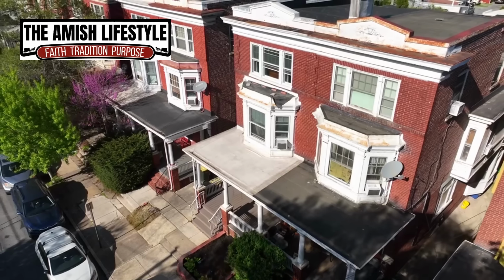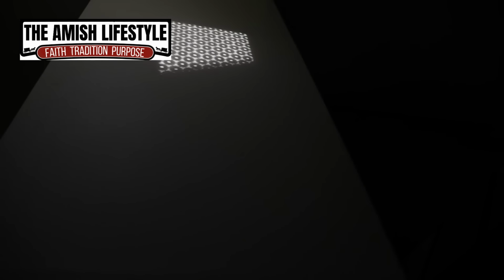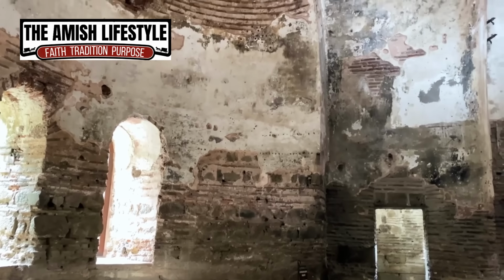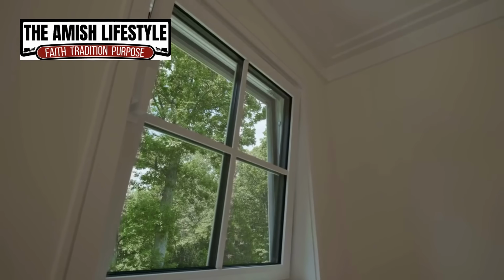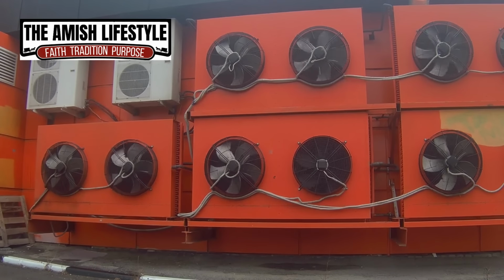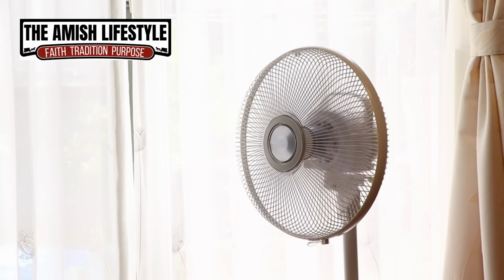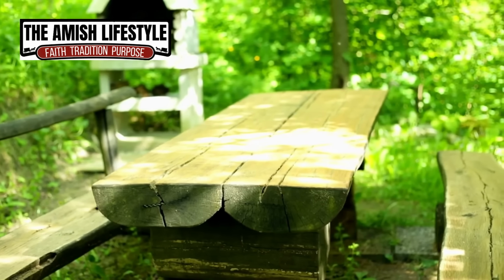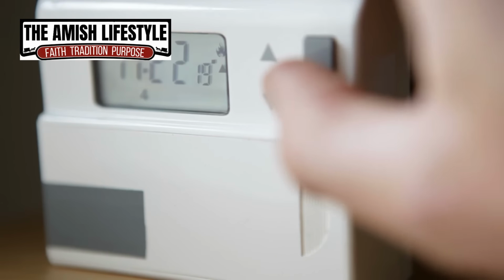How Amish Families Keep Homes at 35°F When It’s 110°F Outside – 200 Year Old Hacks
🔥 How do Amish families keep their homes at 35°F when it’s 110°F outside — with no electricity?
You won’t believe the 200-year-old cooling hacks they’ve used for generations. No AC, no fans, no power bills — just genius, natural techniques that are still 100% effective today.

In this video, we reveal how Amish home design , root cellars , smart ventilation , and even wet curtains create a cool oasis in the middle of summer heat. Plus, you’ll discover lifestyle changes that help them live comfortably without modern tech.

💡 Whether you're trying to cut energy costs, preparing for a blackout, or simply love learning from old-world wisdom — these hacks will change how you survive summer forever.

💬 What would YOU try first — root cellar storage or wet curtain cooling?
💬 Comment “Cool” if you want more off-grid lifestyle secrets like this!